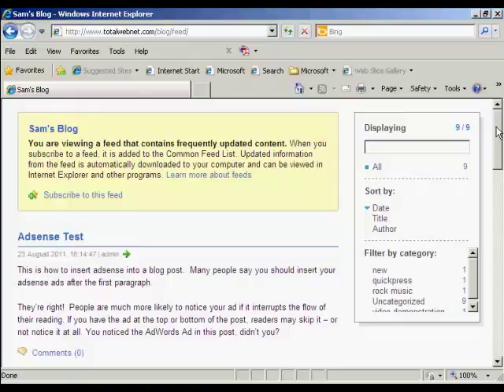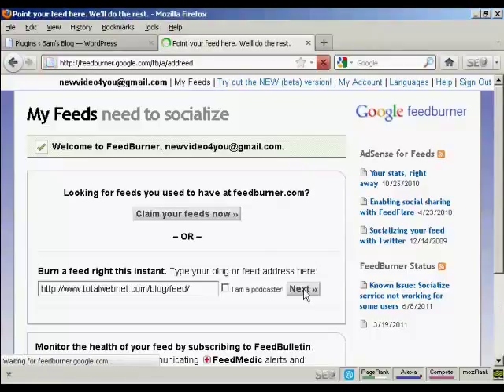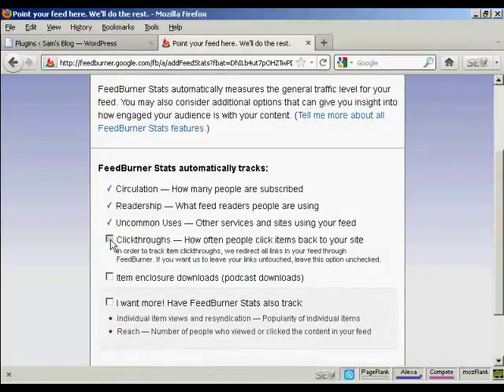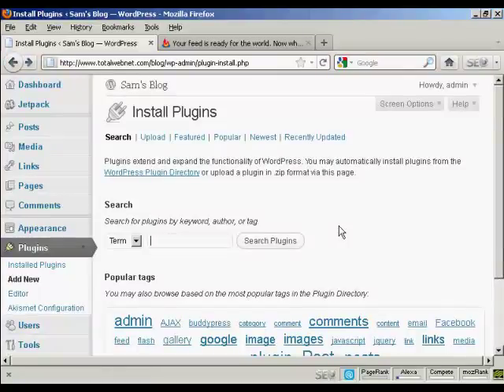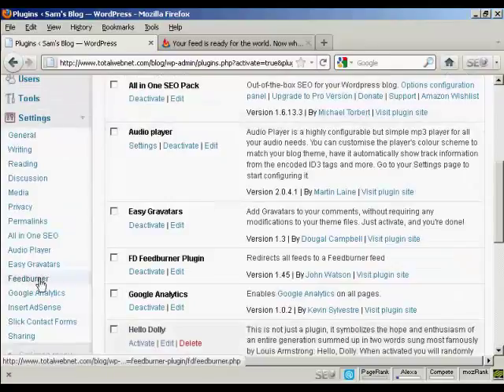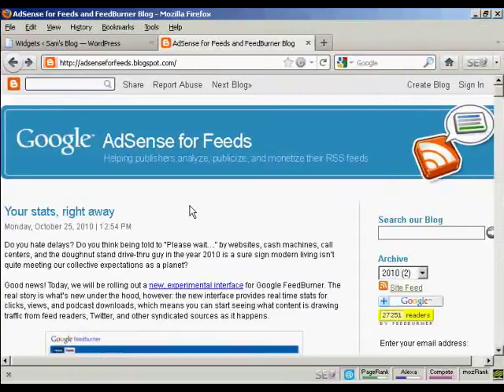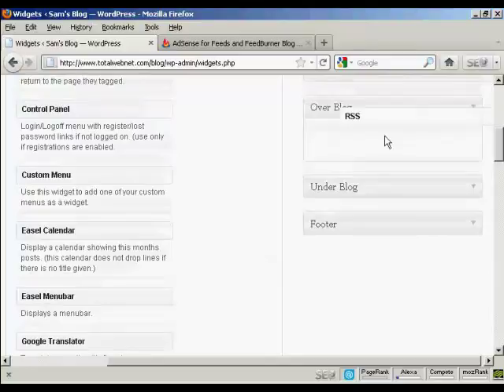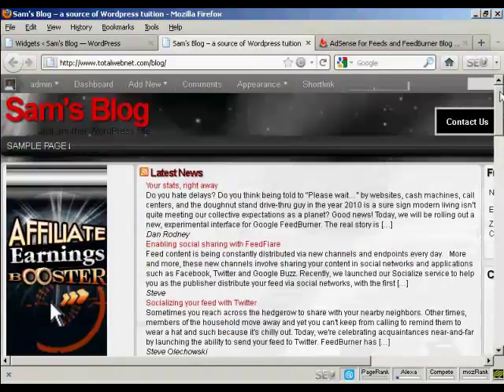Wordpress Tutorial - HowtoAddFeedburnerToYourWordpressBlog.mp4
This video shows how to syndicate feeds to your Feedburner